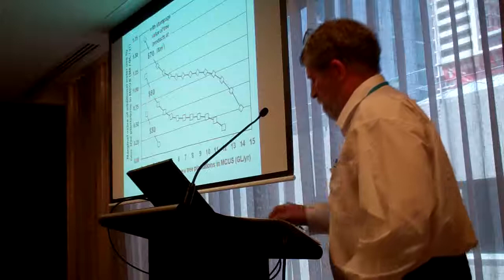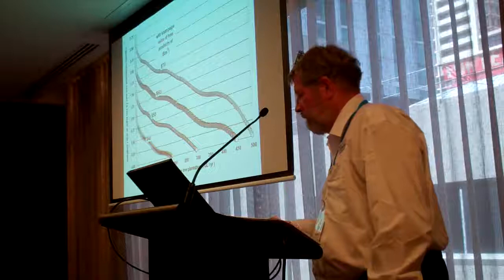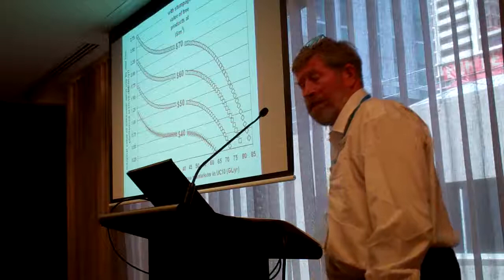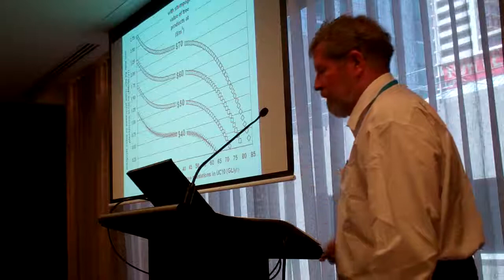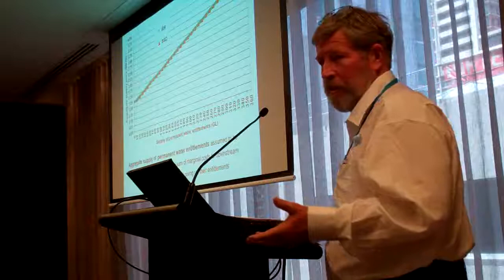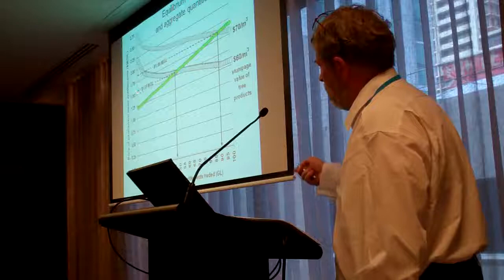Tom Nordblom presenting at AARES 2011 - Part 2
Part 2 of Tom Nordblom's presentation at AARES 2011  -  Disposition of precipitation: Supply and demand for water use by New Forest plantations

Contributed Paper Session 2, Stream 8 - Water Economics (Analysis)